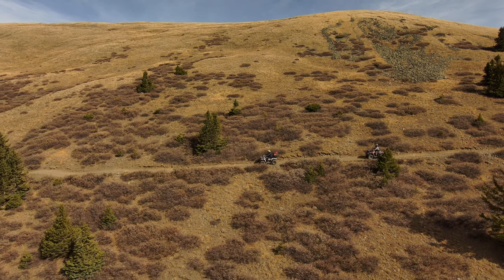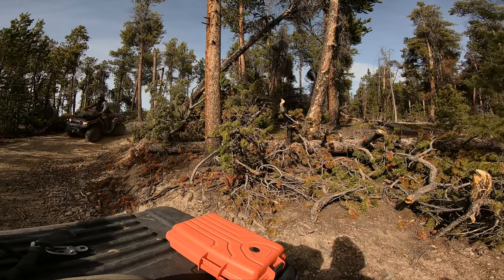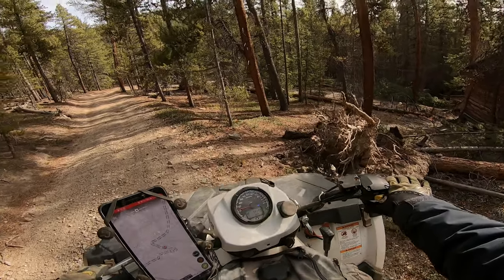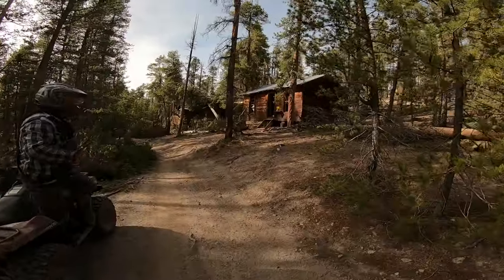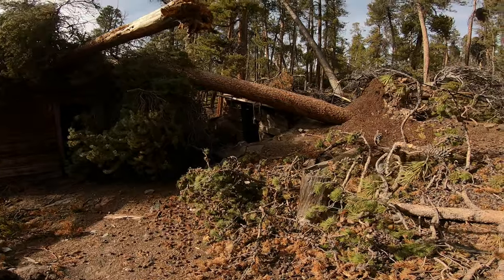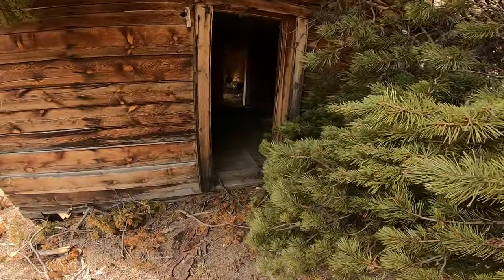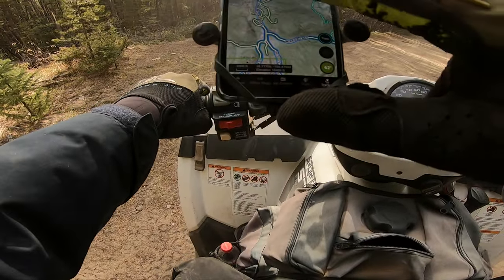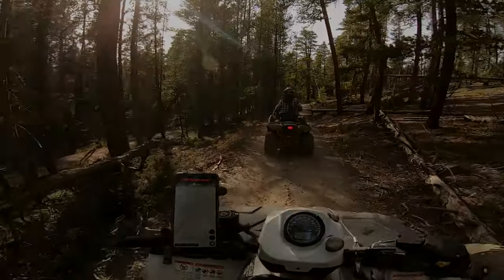ATV Adventure Exploring Mines South of Taylor Park Timberline Trail Polaris 570 vs Bruteforce Vt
I am a brand ambassador for OnX GPS - Use this Link for a free 30 day trial instead of a 7 day trial for OnX

▶️How I attach my gopro